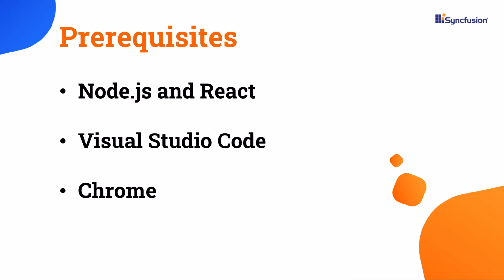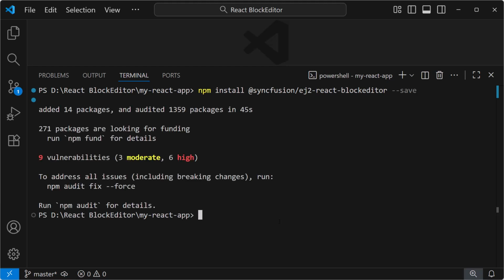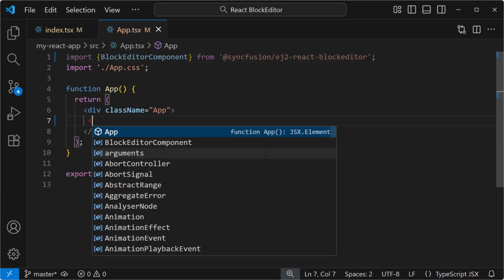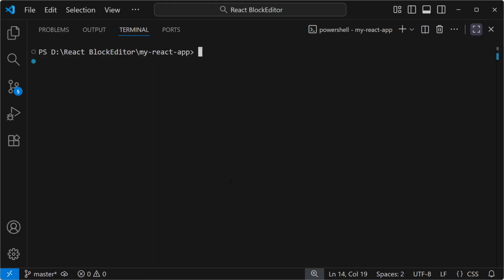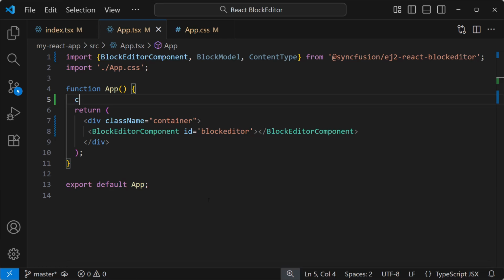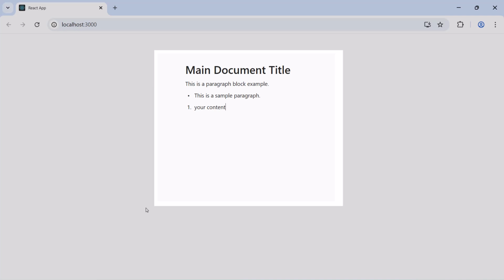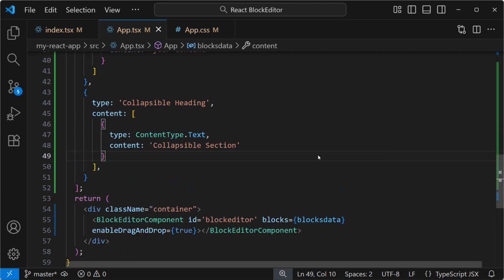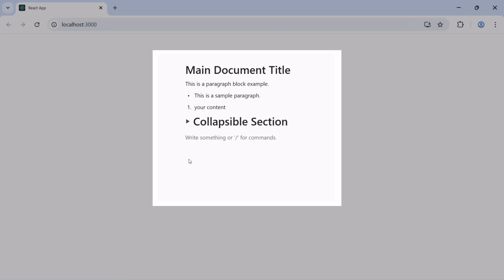Getting Started with the React Block Editor Component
Learn how to get started with the Syncfusion® React Block Editor component. This video demonstrates how to add the Block Editor to a React app and configure various block types like headings, paragraphs, bullet lists, and collapsible sections. You’ll also learn how to enable drag-and-drop, customize the undo/redo stack, and apply styles for a polished editing experience.

The React Block Editor is a lightweight and highly customizable component designed for building structured content interfaces. It supports rich block types, toggleable sections, and flexible layout options, making it ideal for document editing applications.

With built-in support for drag-and-drop, collapsible headings, and undo/redo customization, the Block Editor offers a smooth and intuitive user experience. You can also define initial content blocks and control layout styling to match your app’s design.

If you need a trial license key, start your React trial from your Syncfusion account and then obtain your trial license key from the downloads

BOOKMARK DETAILS
[00:00] React Block Editor — Introduction
[00:52] Create a React application
[01:18] Add the Block Editor component
[03:29] Configure Block types
[04:57] Manage drag and drop
[05:39] Add collapsible heading
[06:29] Customize the undo/redo stack.